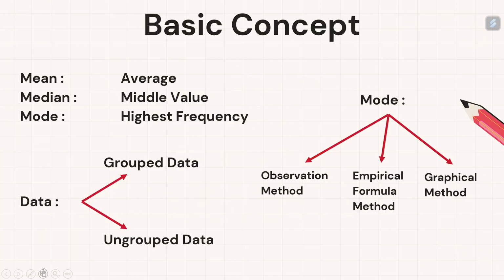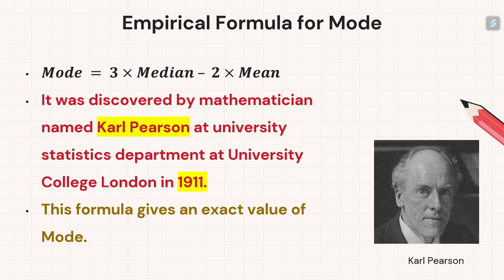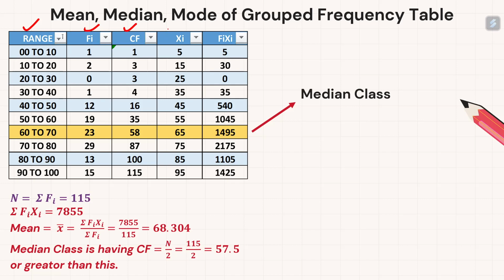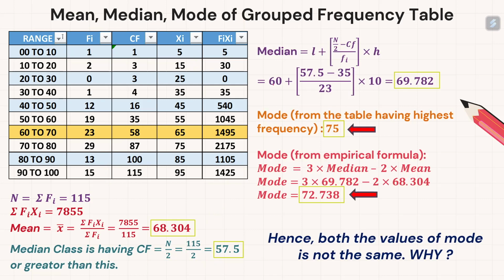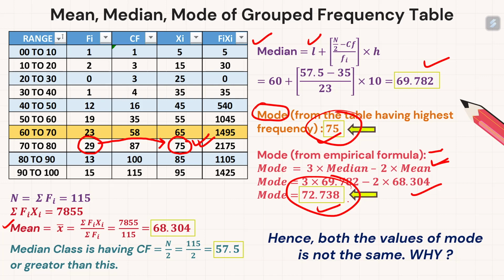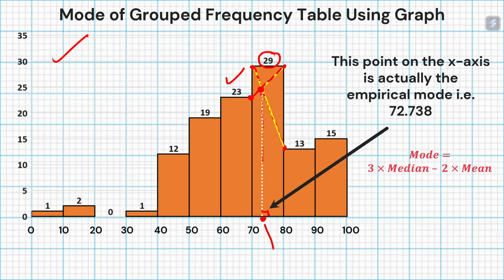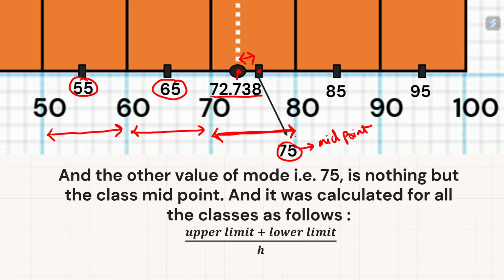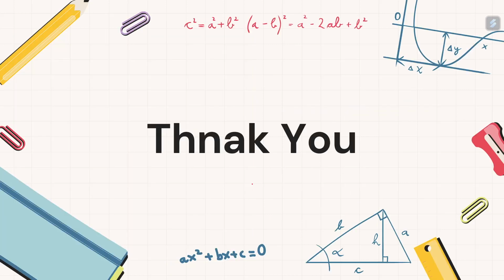Why We Don't Get Mode Same As Empirical Formula And The Data Of Maximum Frequency?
Mode Calculated using empirical formula and by directly looking at the data set and finding the highest frequency, sometimes are numerically not the same. Why ?